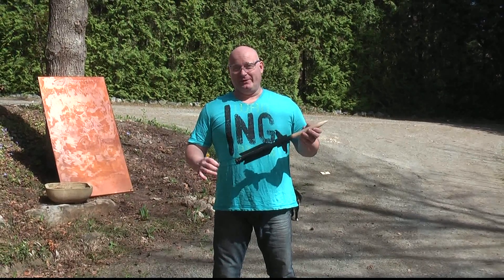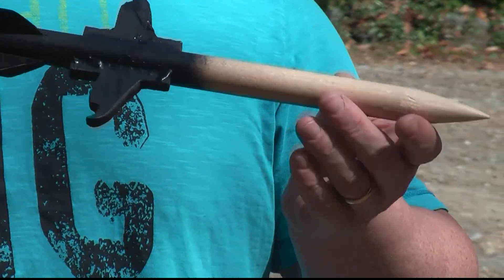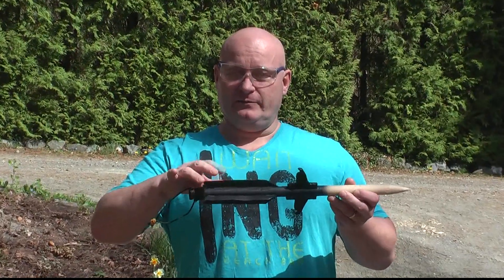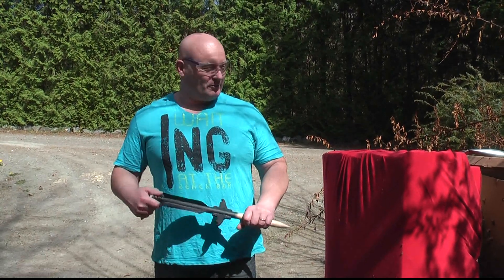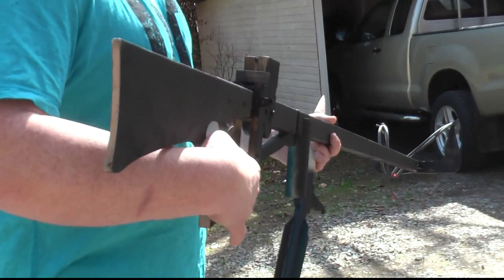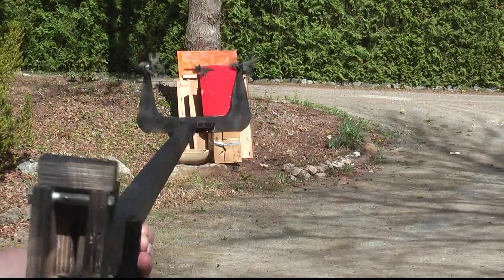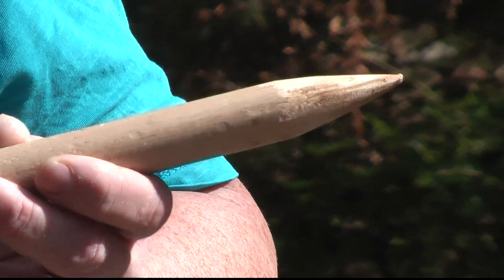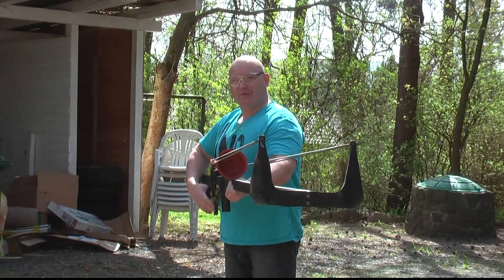Hunting Vampires With The Slingshot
Vampires are fashionable right now, lots of Hollywood coverage going on.

The Slingshot Channel can not ignore this important tendency in entertainment.

Vampires are usually disposed off by means of a wooden stake, rammed right through the undead creature's heart. So shooting a stake is the challenge of the day.

A vampire stake is no lightweight thing, many movies clearly demonstrated that a 1" rod is minimum, and penetration must be about 8 to 10 inches to be on the safe side. This means that the stake will weigh 8 to 10 ounces.

This video shows how dangerous a wooden anti vampire stake can be when shot from a long, powerful slingshot crossbow. Includes a training stake!